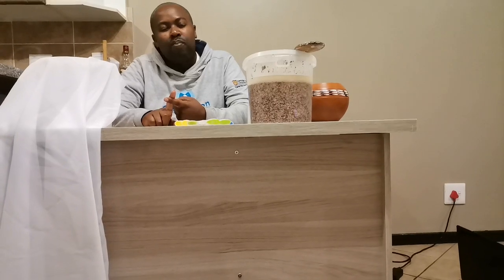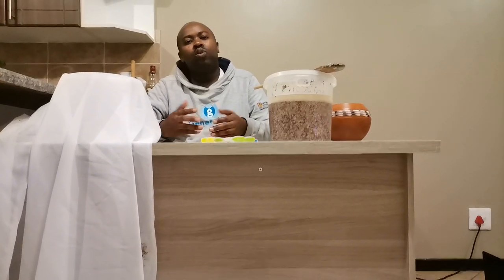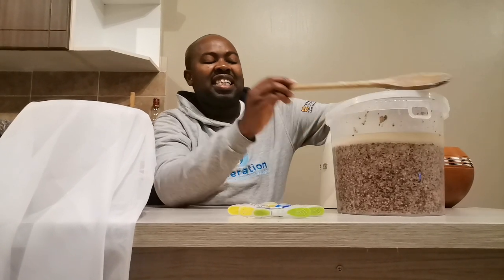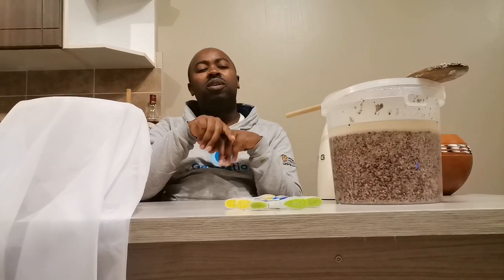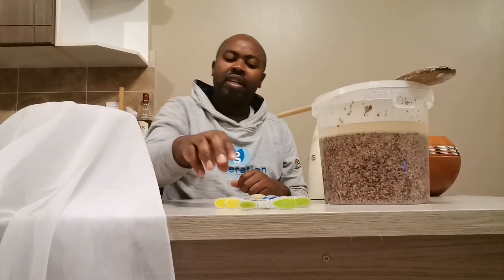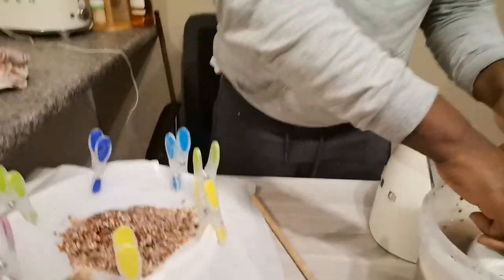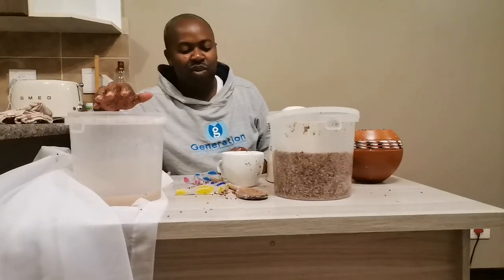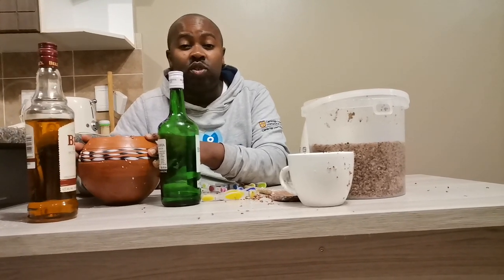The Making of African Beer/Umgqombothi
Dr. Gatyeni unpacks the making of African beer from Tuesday - Saturday and what you need to use to connect with your ancestors. Ingredients: 2 x 1kg of Maize Meal and 1kg King Korn Maize Malt. You can follow Dr.Gatyeni at gatyeniherbalshop.co.za or on Twitter @GatyeniM.